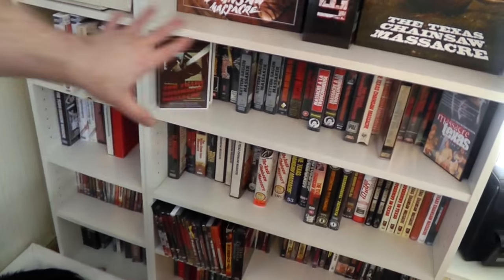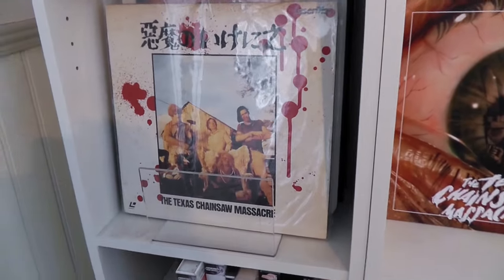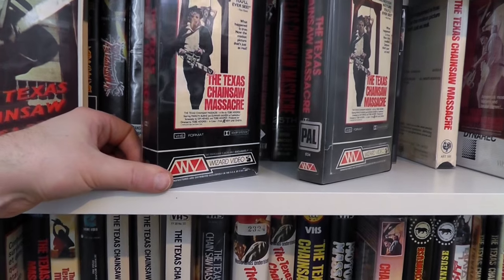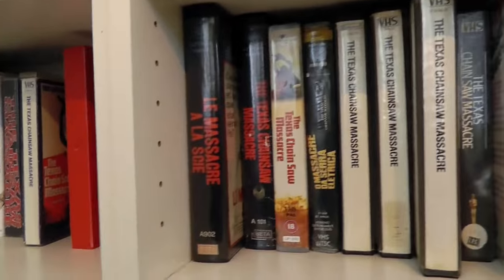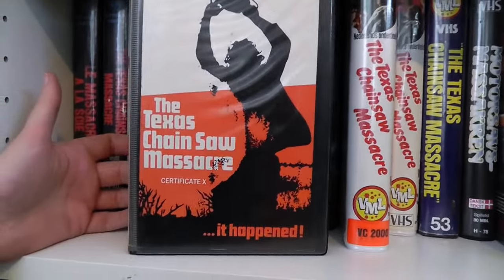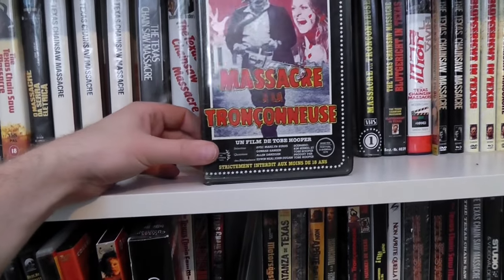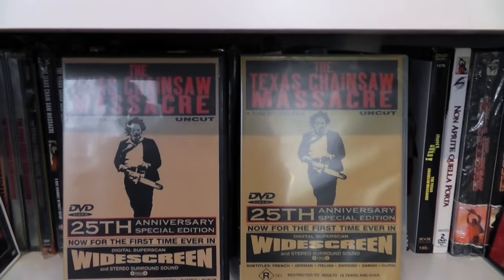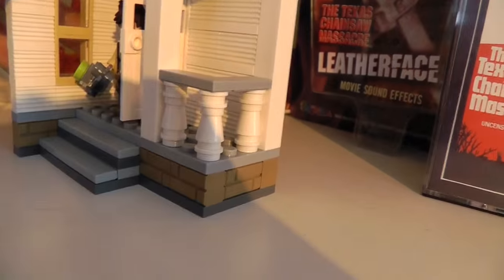My Texas Chain Saw Massacre Collection | February, 2016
I thought it was time to take another look at my TCM collection, showcasing everything new that's been added over the last year.